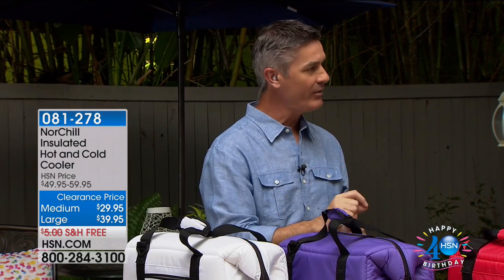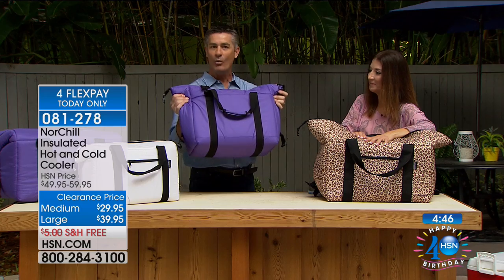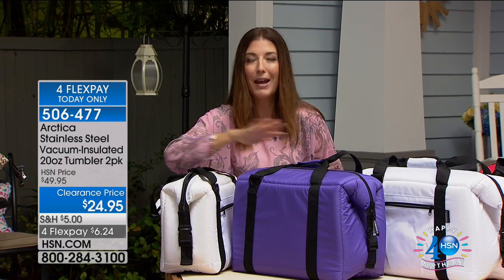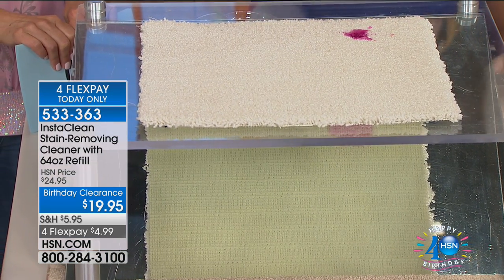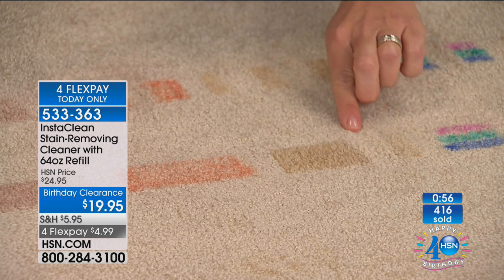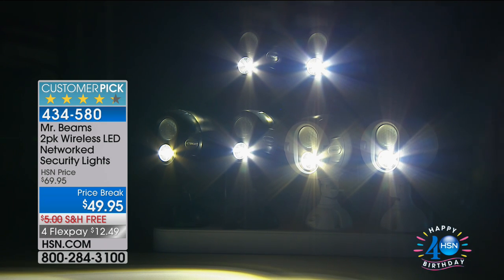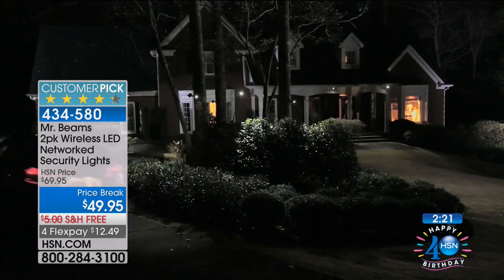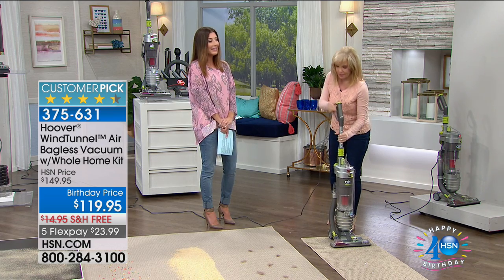HSN | Home Solutions Celebration featuring Hoover 07.26.2017 - 06 AM